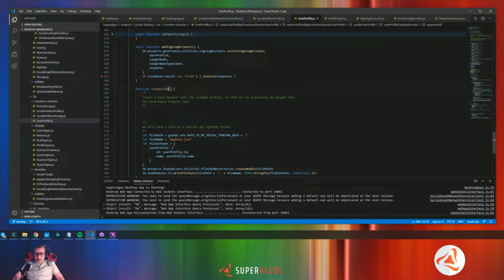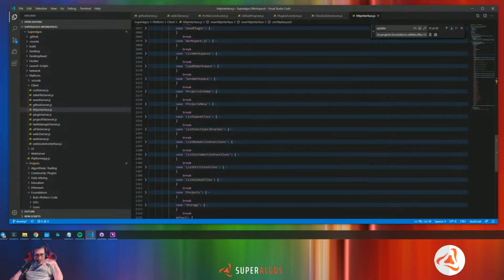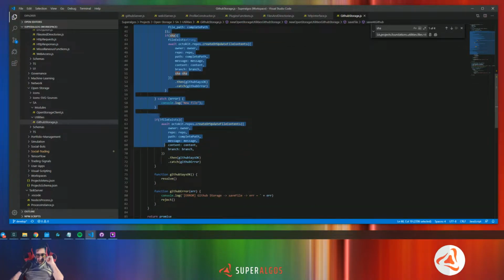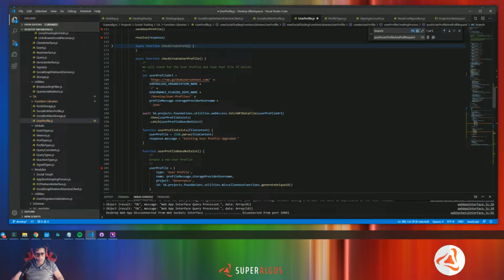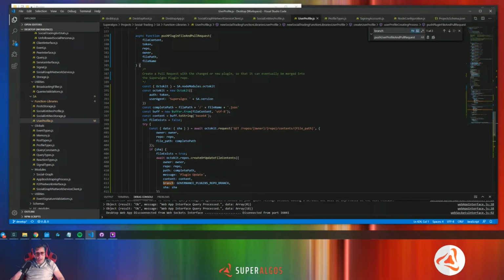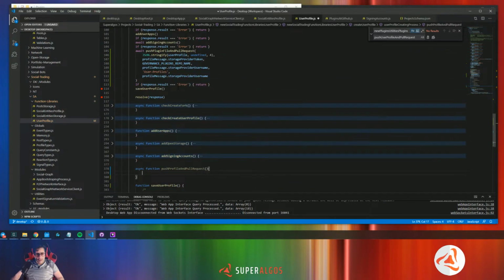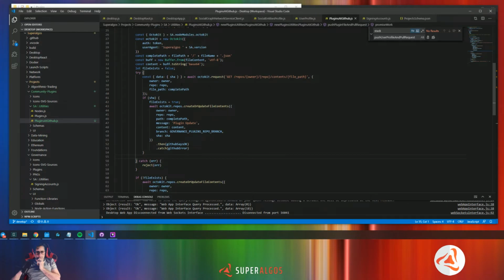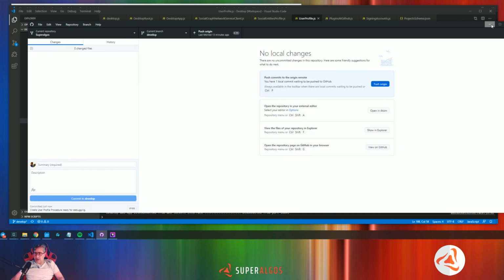Coding Session - P2P Network E.43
At this coding session, Luis codes the pushing and pull requesting of plugins and leaves everything ready to debug the User Profile creation procedure.